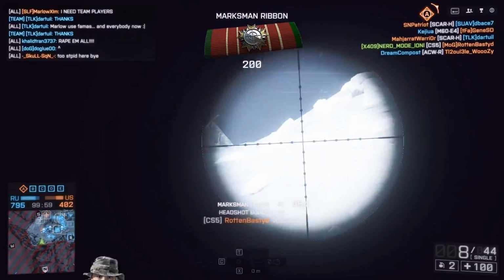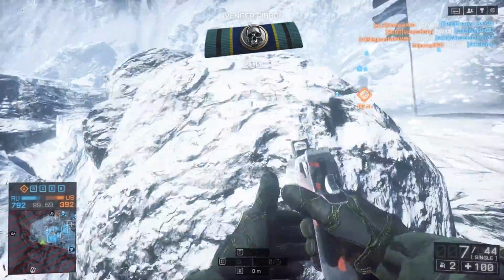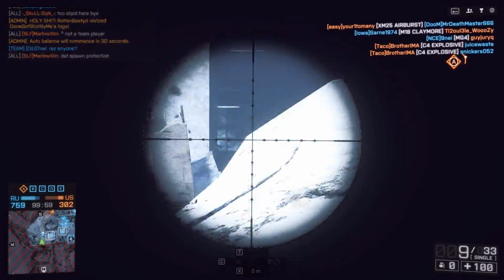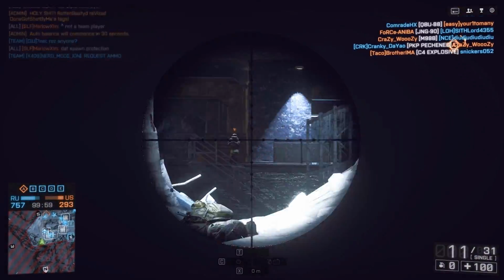BATTLEFIELD 4: Sniper Sunday - Episode 13 || CS5 || Weapon Guide [Multiplayer Gameplay] 2160p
Have a recon weapon that you would like to see in a future episode? Consider leaving your recommendations for future episodes in the comments below!

● Did you miss the previous 'Sniper Sunday' episode?

Interested in joining me on the Battlefield?
Origin ID: Nerd_Mode_lonl